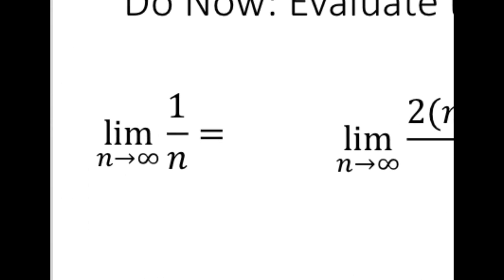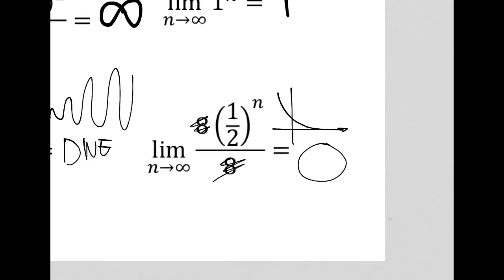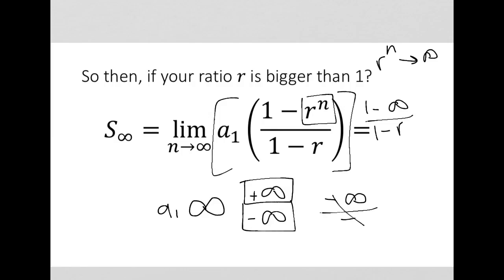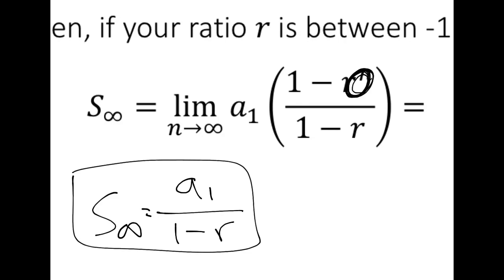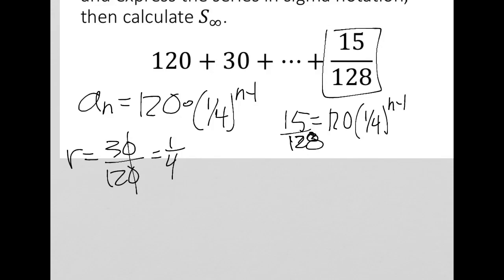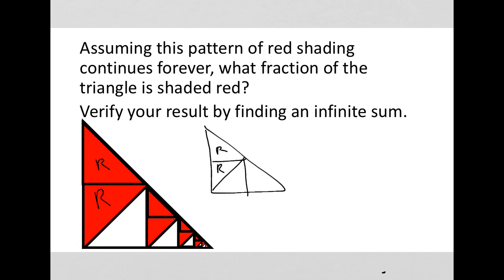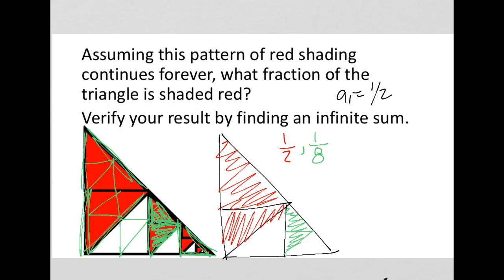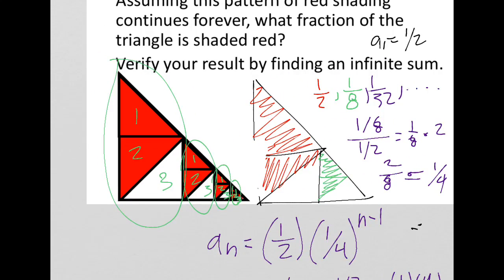U11D5 - Limits and Infinite Sums